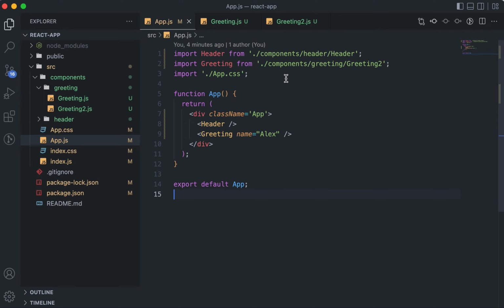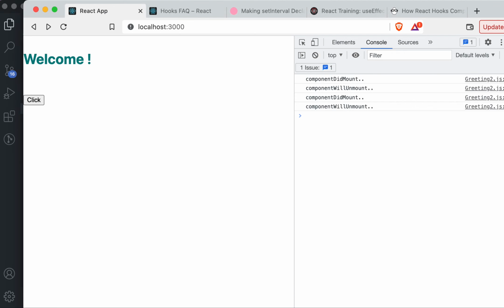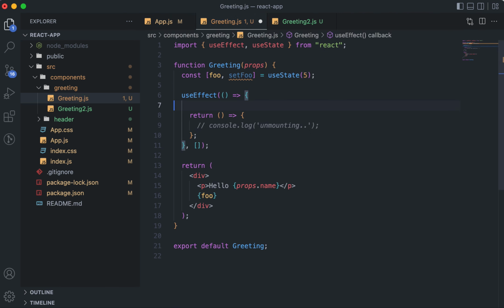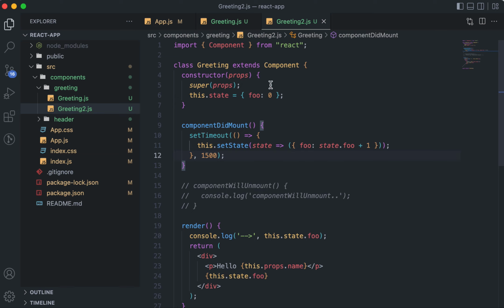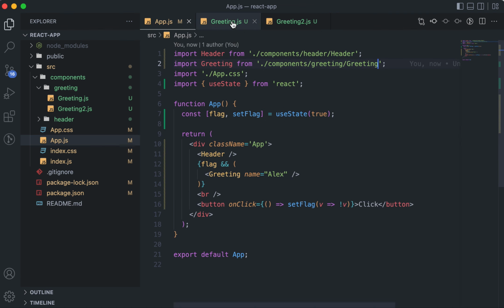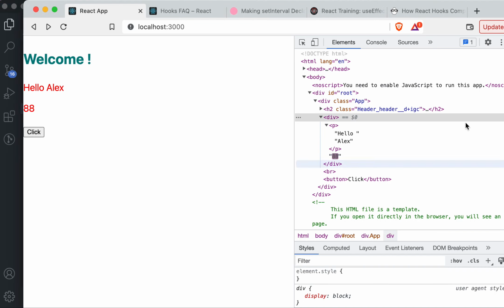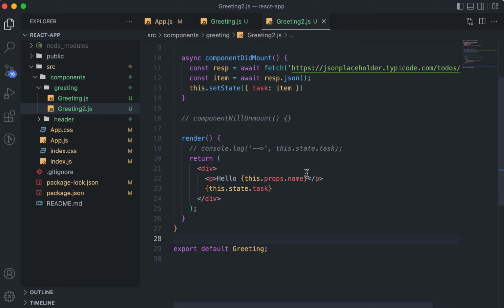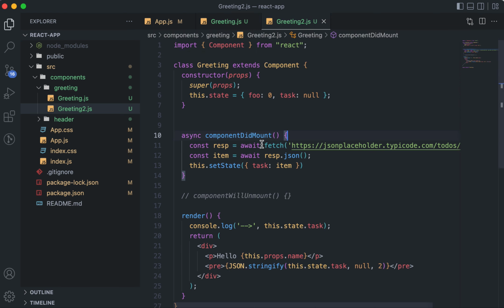React Lifecycle methods (1)